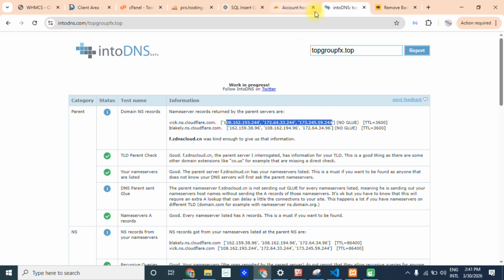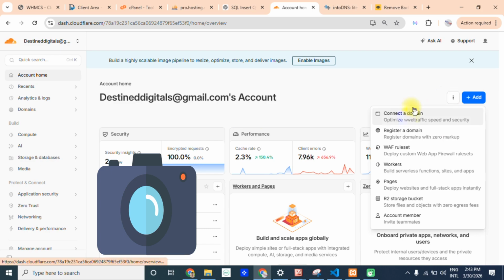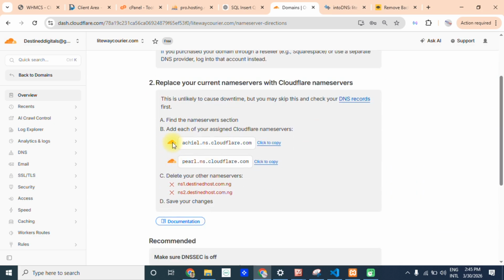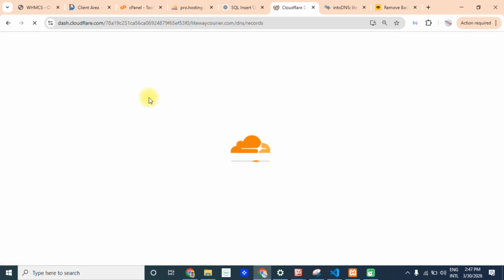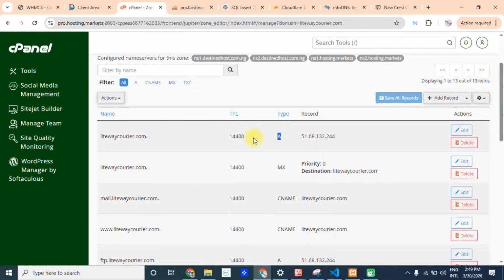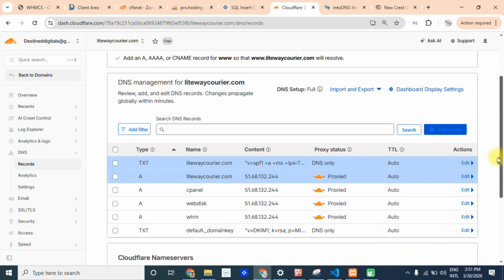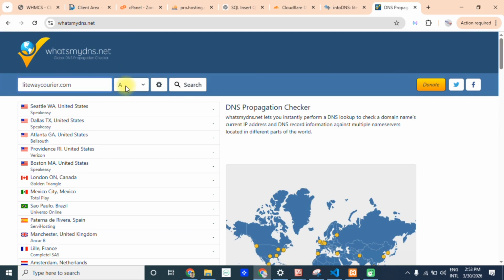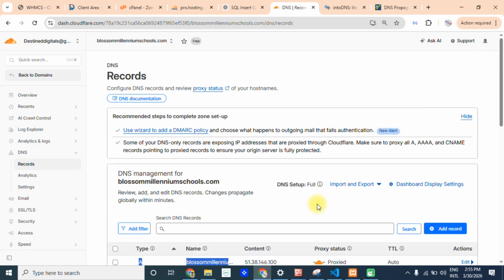🔒 How to Activate Cloudflare on Your Website (Step-by-Step Guide) | DestinedHost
Want to make your website faster, more secure, and protected from attacks? In this video, we’ll show you how to activate Cloudflare on your website بسهولة and correctly — even if you're a beginner!

🚀 What You’ll Learn:

How to create a Cloudflare account
How to add your website to Cloudflare
How to update DNS settings correctly
How to enable SSL and security features
Tips to boost website speed and performance

💡 Cloudflare helps protect your website from hackers, improves loading speed, and ensures better uptime — and the best part? You can start for FREE!

🌐 Why Use Cloudflare?
✔ Free CDN (Content Delivery Network)
✔ DDoS Protection
✔ Faster website loading speed
✔ Free SSL certificate
✔ Improved SEO performance

👨‍💻 Powered by DestinedHost
Your reliable hosting partner for fast, secure, and affordable web hosting solutions.